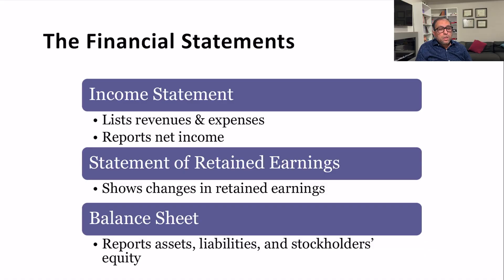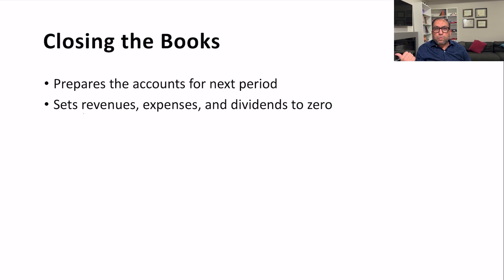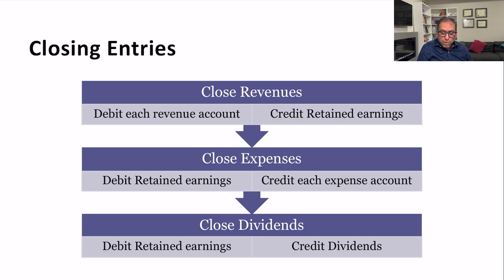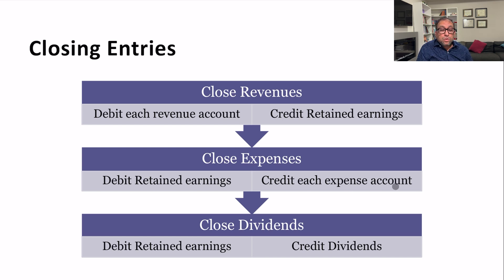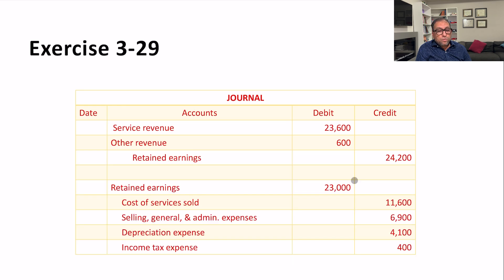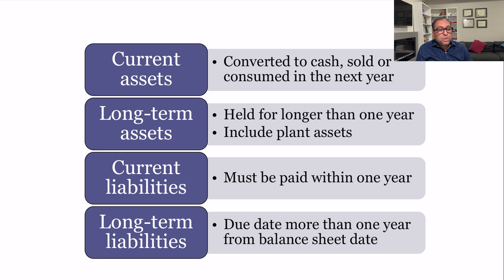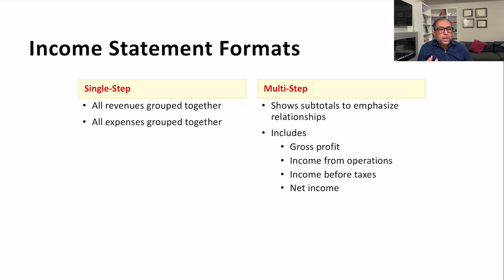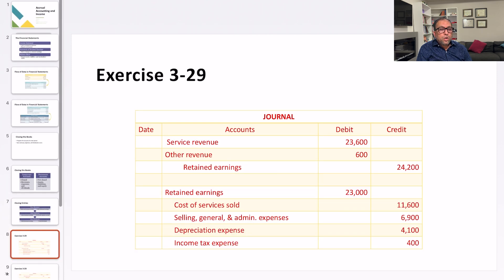Accrual Accounting and Income Part- 3 | financial planning | Accrued Income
Welcome to Part 3 of our comprehensive series on Understanding Accrual Accounting in Financial Accounting. In this video, we will delve deeper into the concepts of accrual accounting and income recognition. Accrual accounting is an essential aspect of financial reporting that matches revenues and expenses to the periods in which they are incurred, rather than when cash is exchanged. This allows for a more accurate representation of a company's financial position and performance.
In Part 3, we will discuss the principles of accrual accounting, the importance of accurate income recognition, and how these concepts impact financial statements. Understanding accrual accounting is crucial for investors, analysts, and stakeholders to make informed decisions.